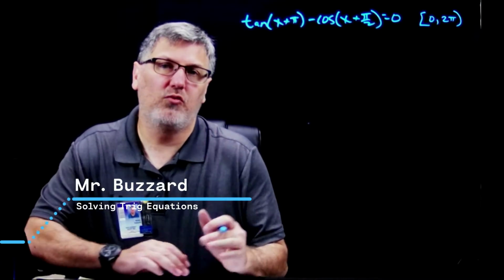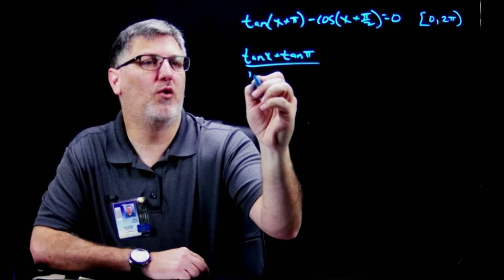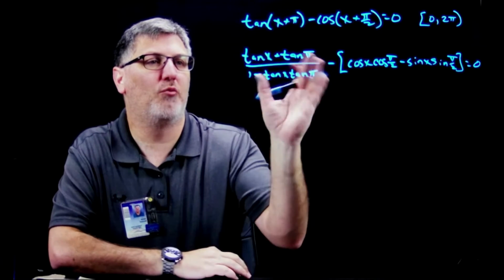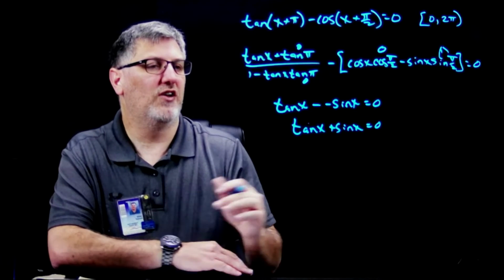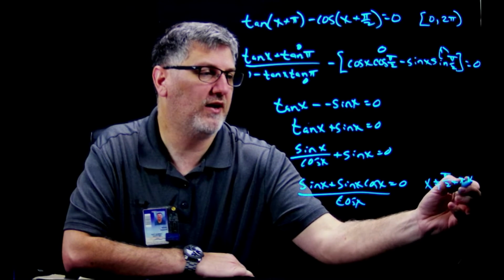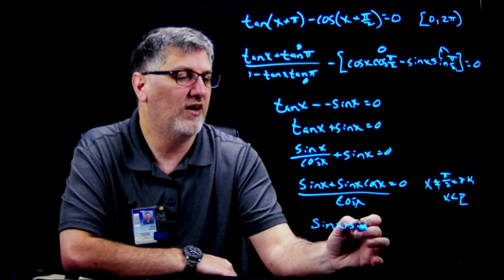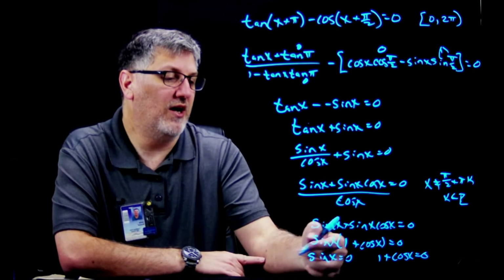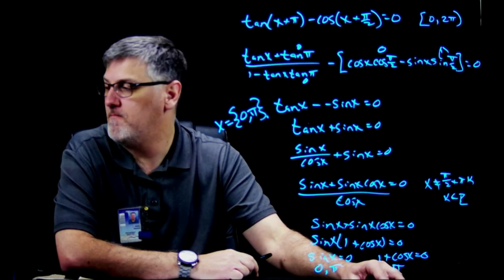Solving Trig Equations 5